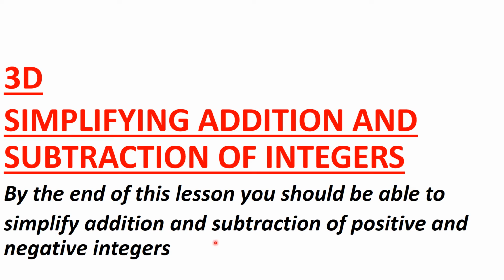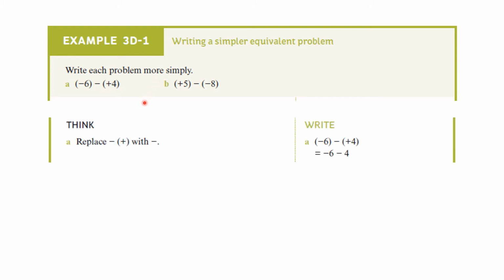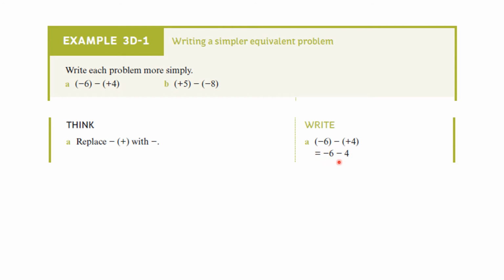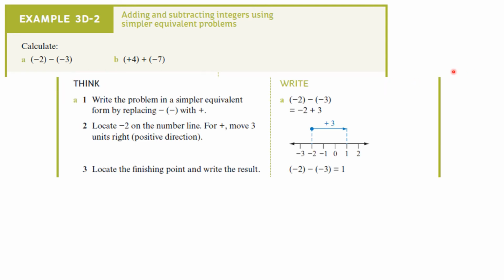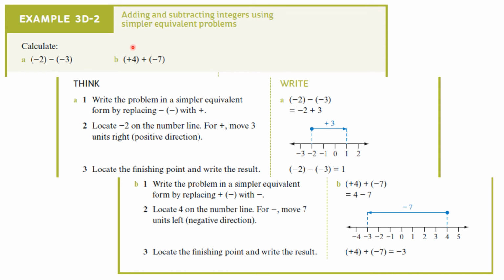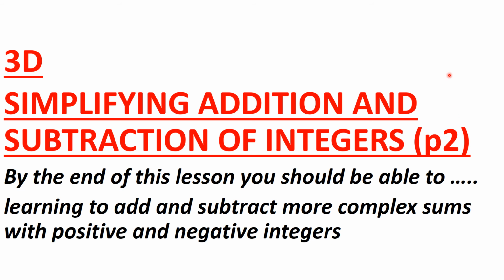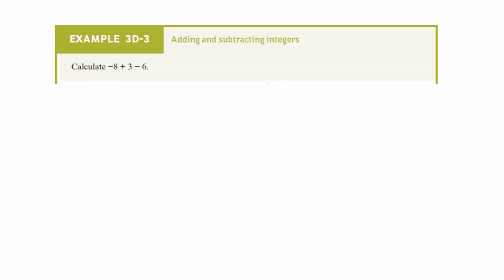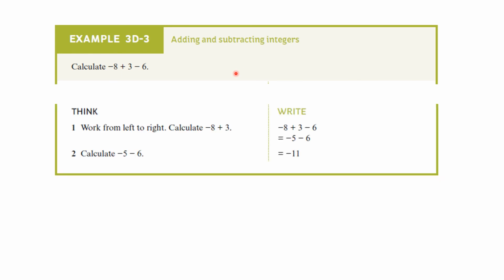Yr8 3D addition and subtraction of integers